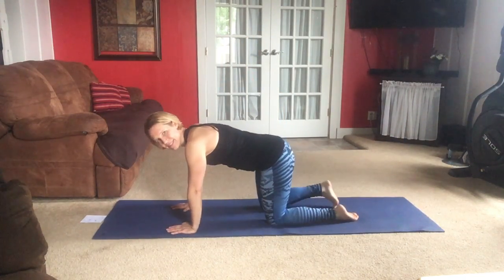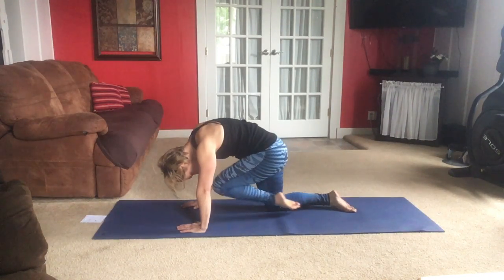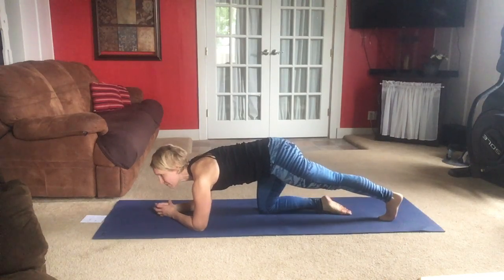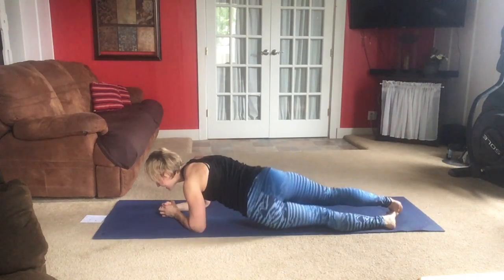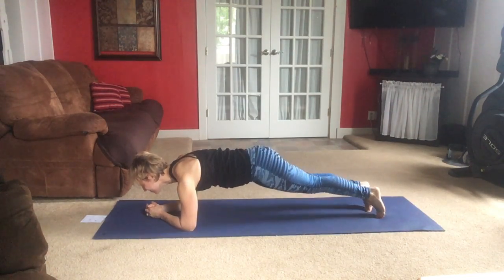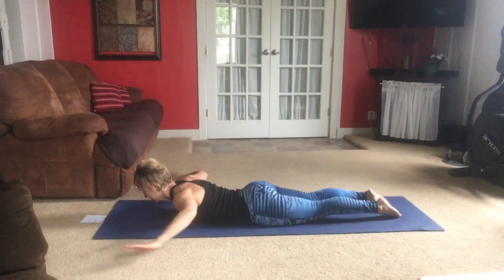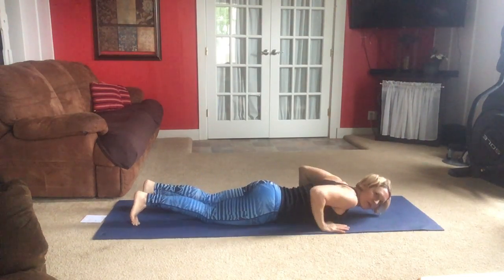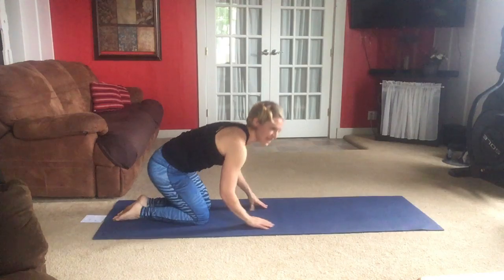PiYo Fusion - Core Strength #2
Let's strengthen the muscles that support the spine with these floor exercises.